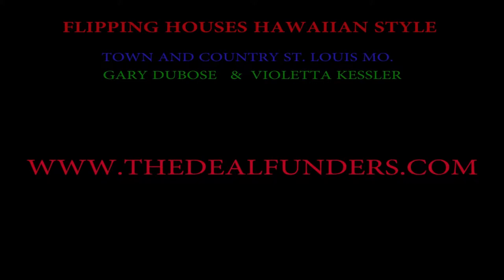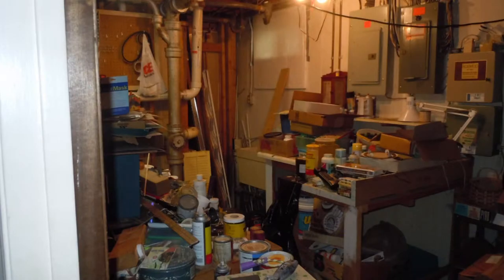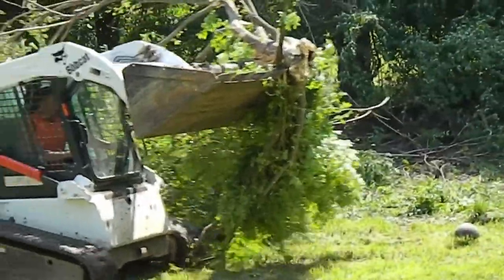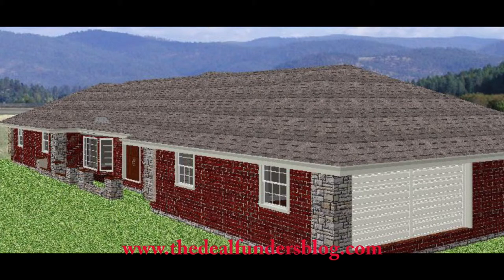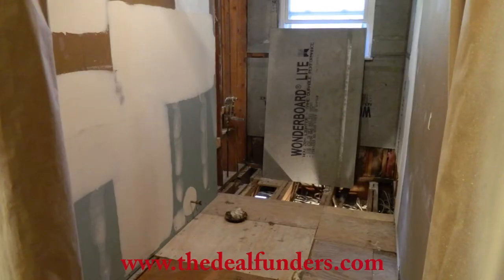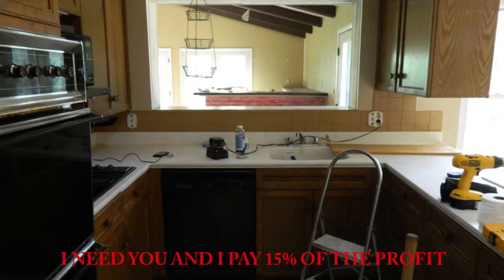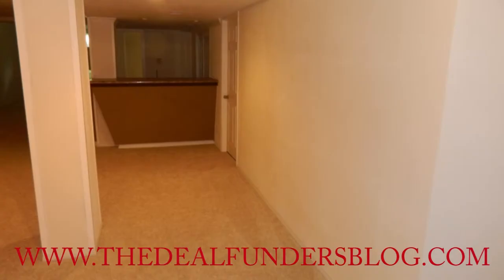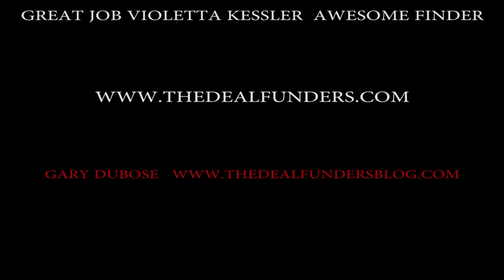FLIPPING HAWAYAN STYLE 5 T&C MO ST LOUIS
Violetta Kessler did a great job. We need you to become a deal finder for us.15% of the profit with nothing to lose.